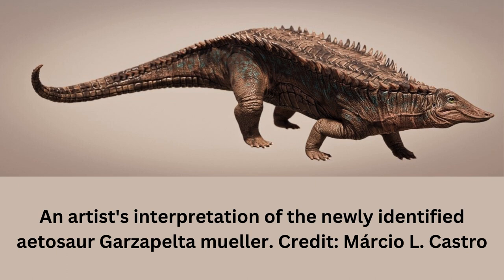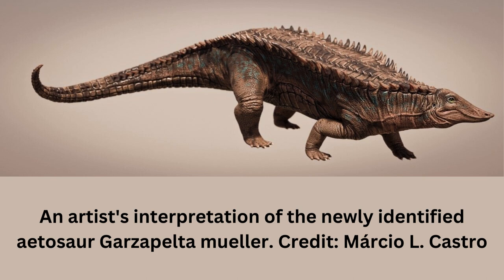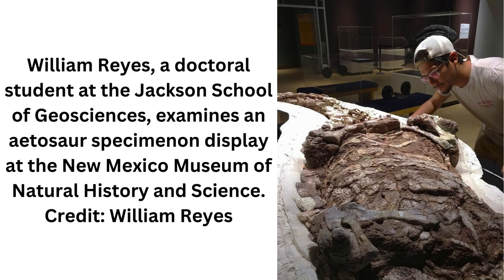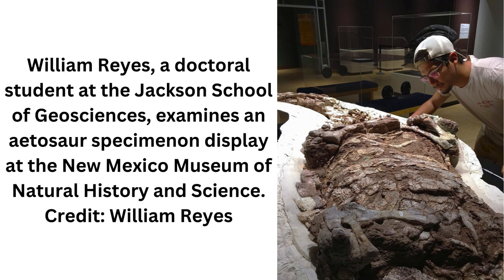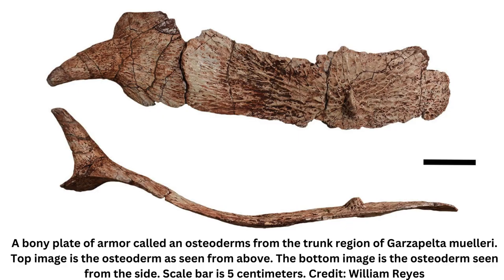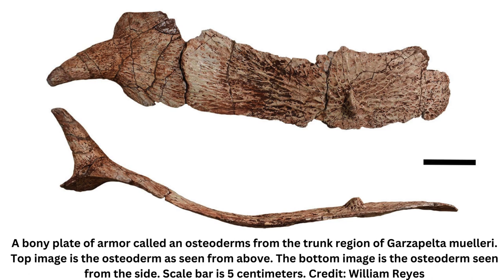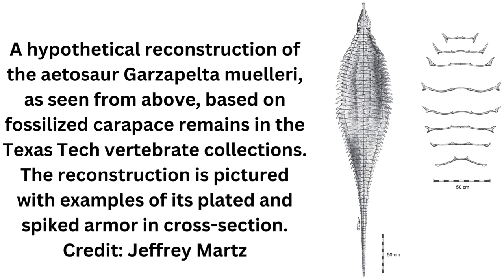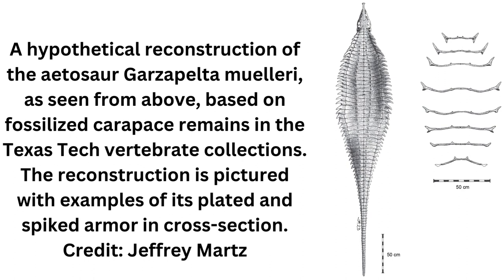Tanks of the triassic: New crocodile ancestor identified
Dinosaurs get all the glory. But aetosaurs, a heavily armored cousin of modern crocodiles, ruled the world before dinosaurs did. These tanks of the Triassic came in a variety of shapes and sizes before going extinct around 200 million years ago. Today, their fossils are found on every continent except Antarctica and Australia